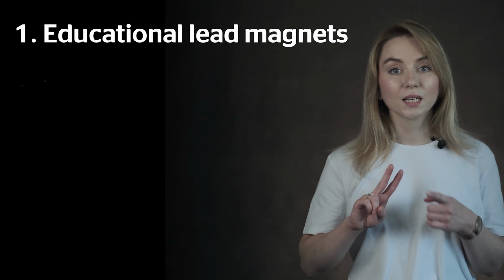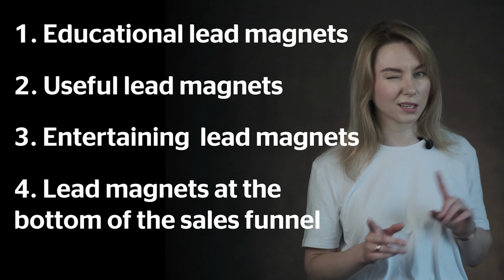Lead magnet ideas | Part 1 - What makes a great lead magnet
We've collected most effective lead magnet ideas and compiled the information in 3 videos.
In this video you will learn:
👉Why you need a Lead Magnet
👉What makes a great lead magnet?

In the next videos we'll show you 22 examples of lead magnets